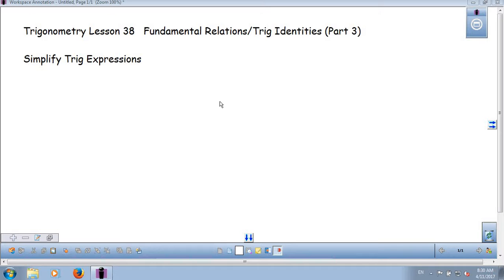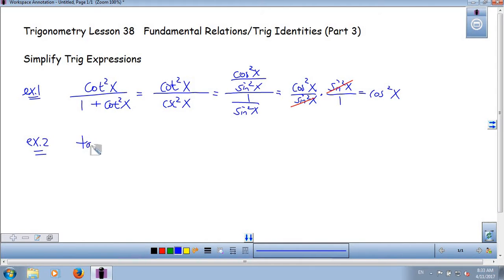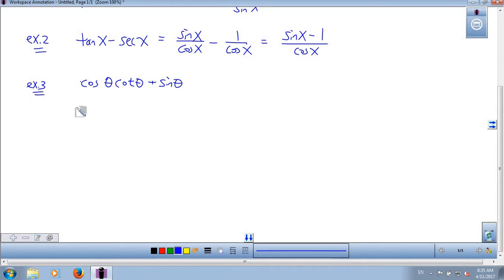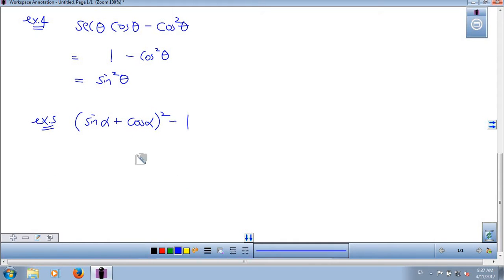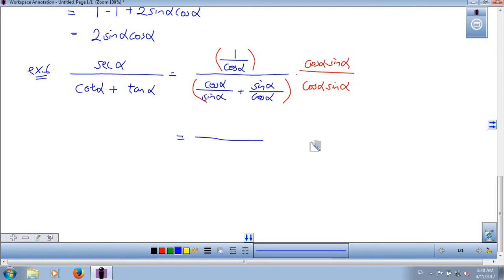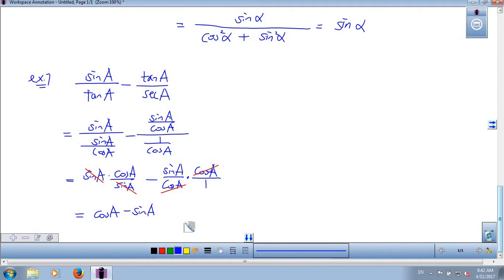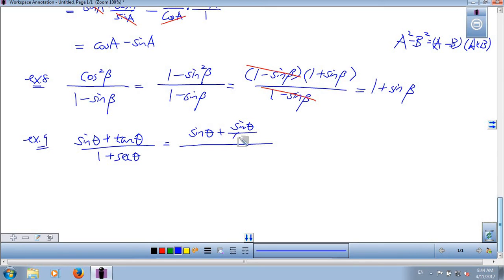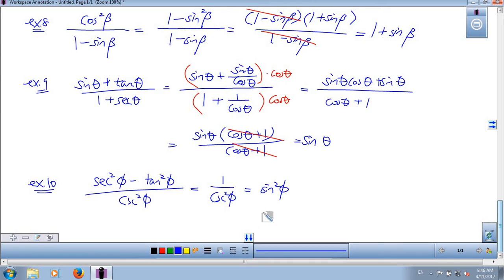Trigonometry Lesson 38 Fundamental Relations/Trig Identities (Part 3)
In this lesson, we go through several examples of simplify trig expressions, showing different techniques that would be useful to simplify trig expressions.